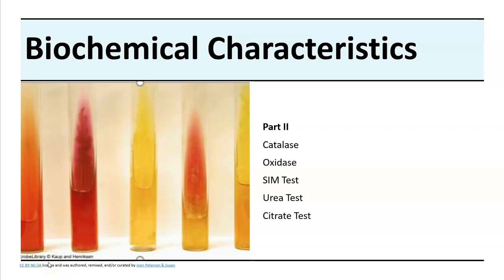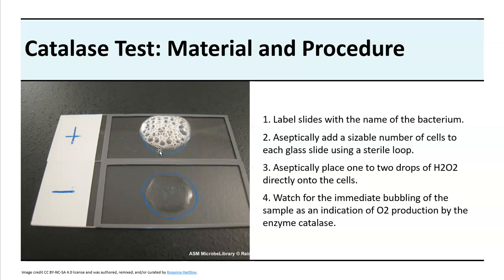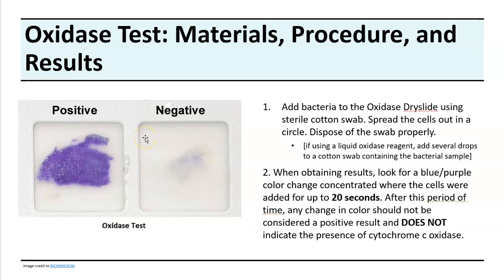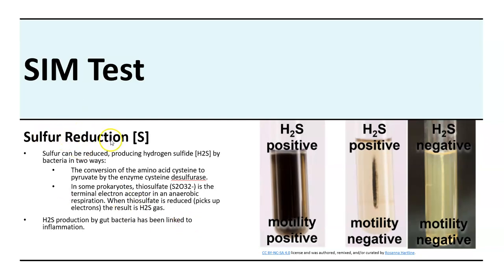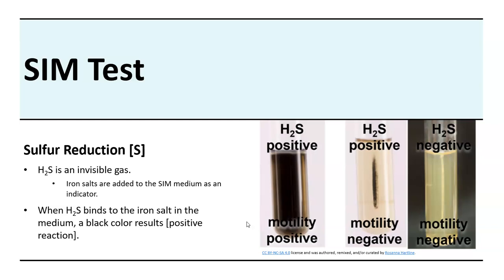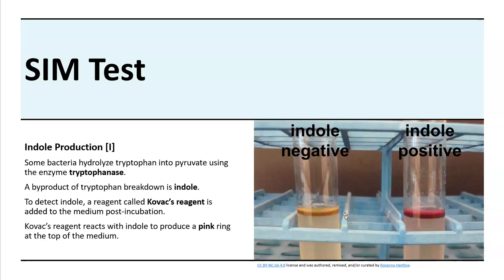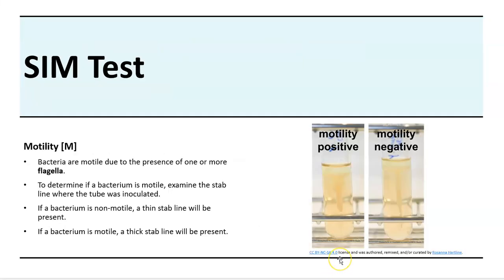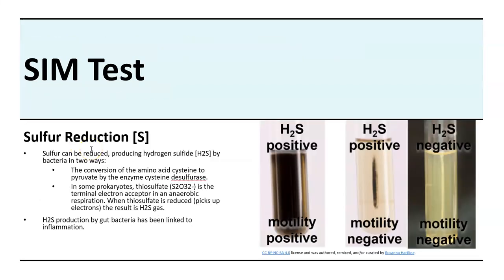Biochemical testing: catalase, oxidase, and SIM media